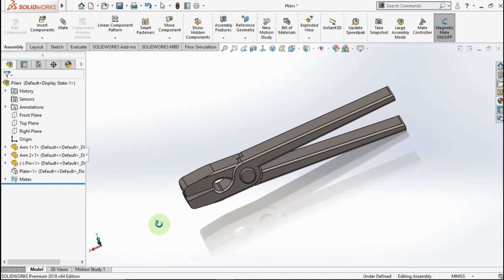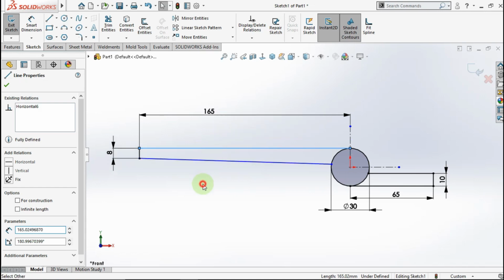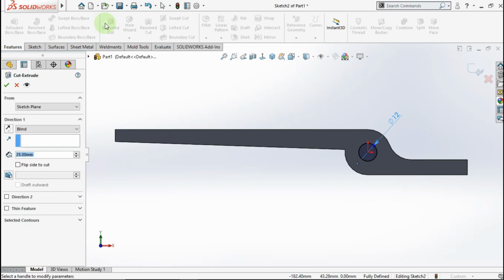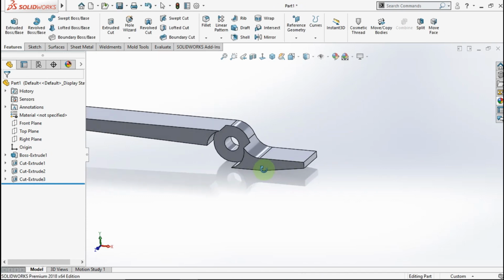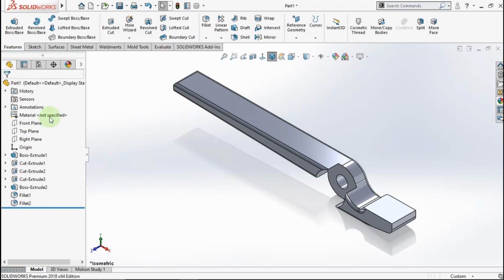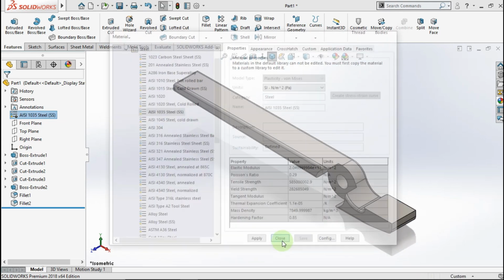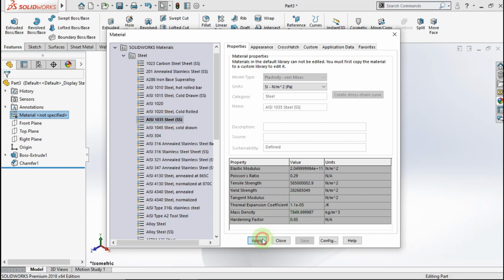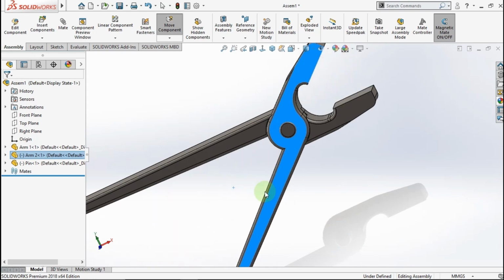Design a Pliers Use Solidworks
In this video i show you how to design a pliesr in Solidworks.

Segmen Video :

00:00 Design a Pliers Use Solidworks
00:05 Intro
00:17 Design Arm 1 Pliers
09:33 Design Arm 2 Pliers
12:05 Design Pin Pliers
12:58 Let's Assembly Pliers